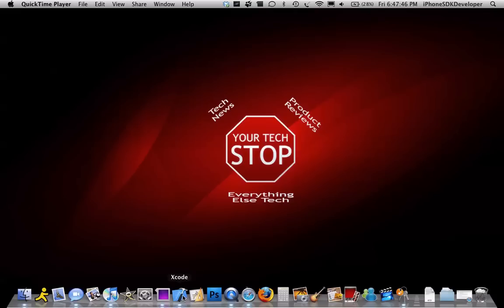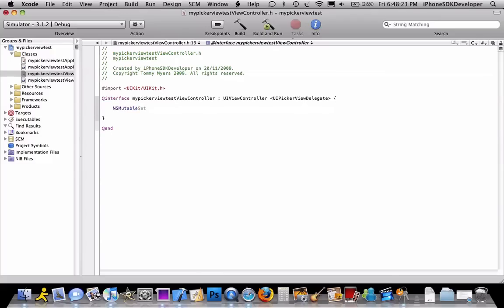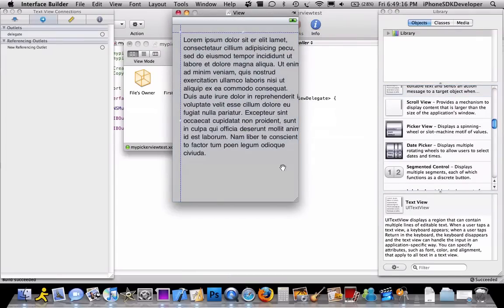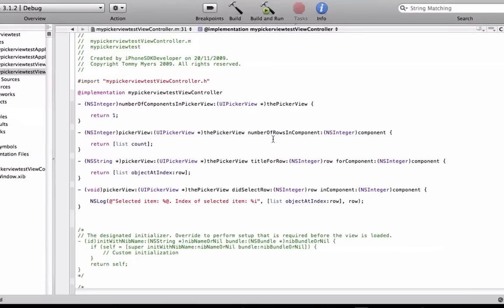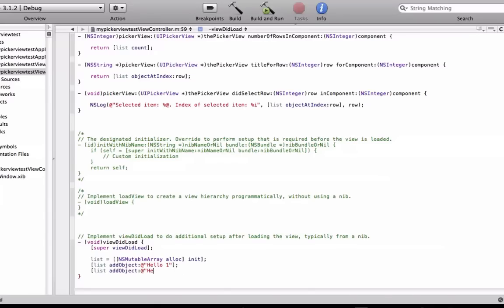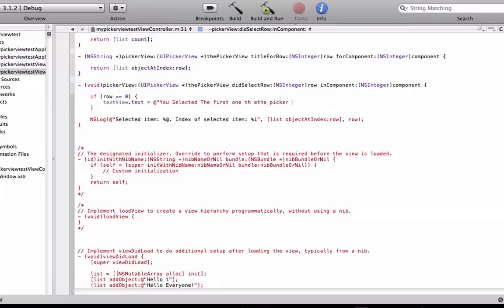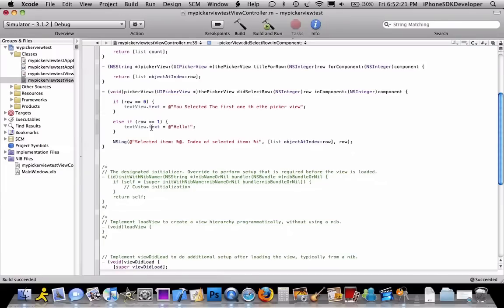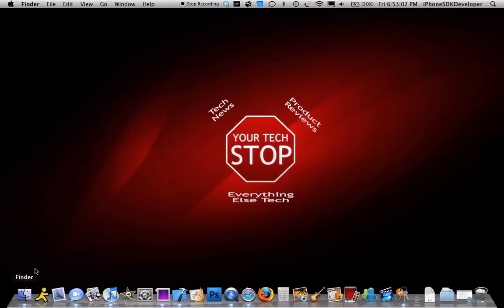How to program a uipickerview